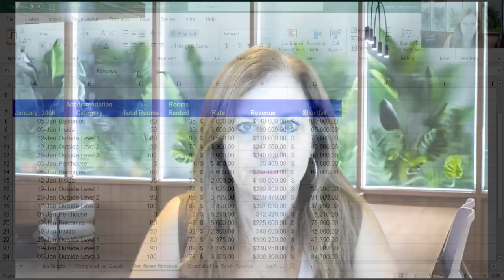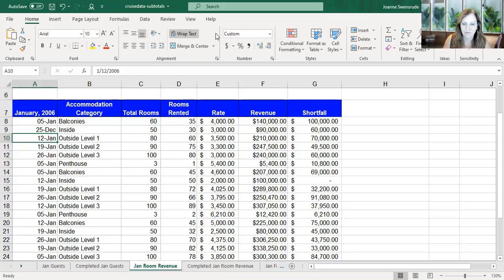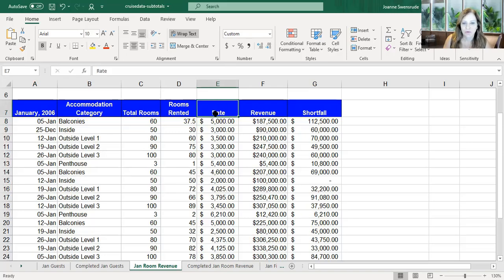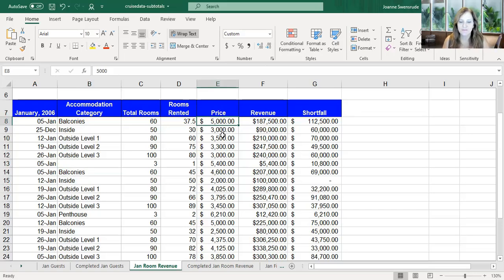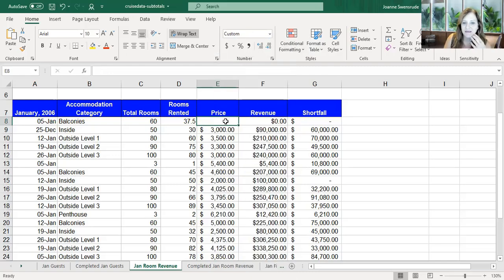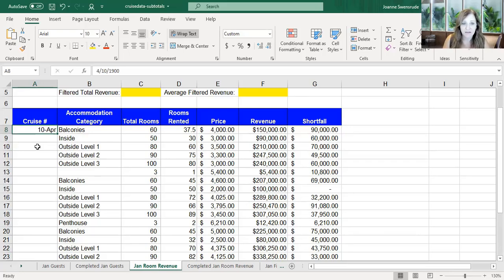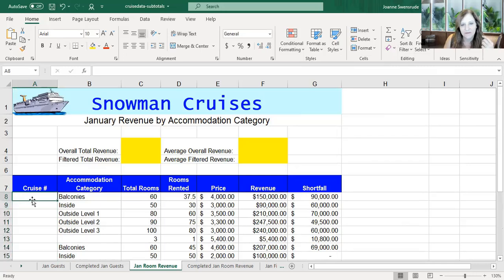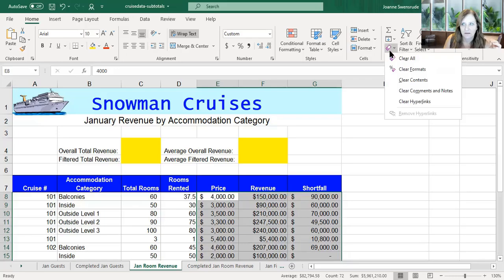Episode 18 Excel Clear Formatting